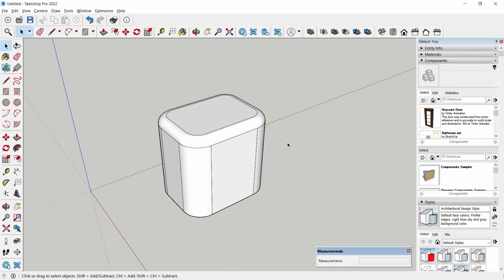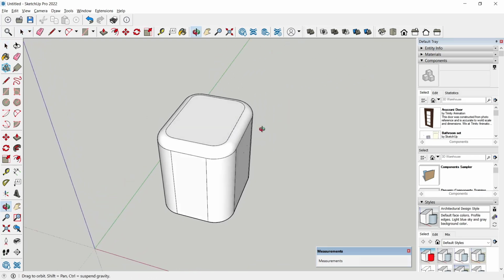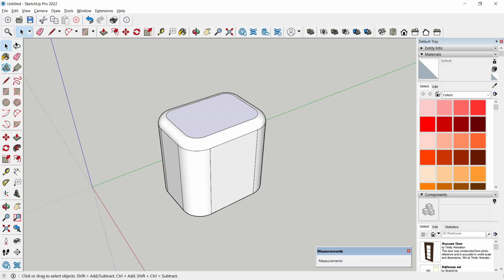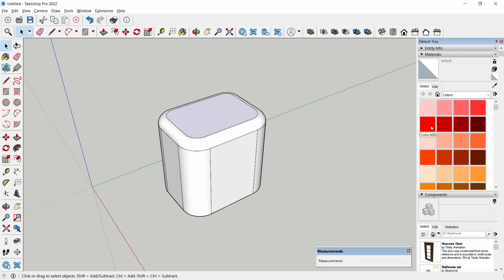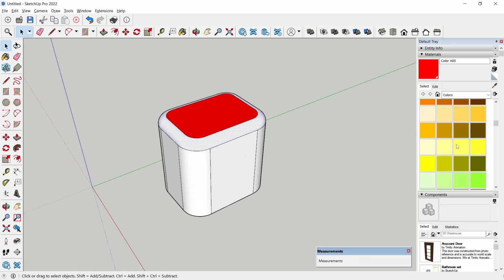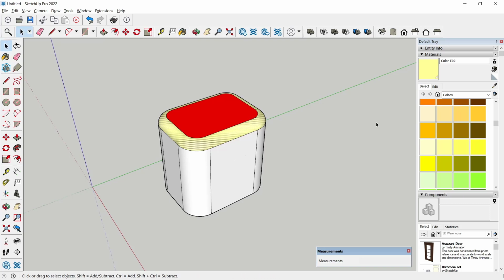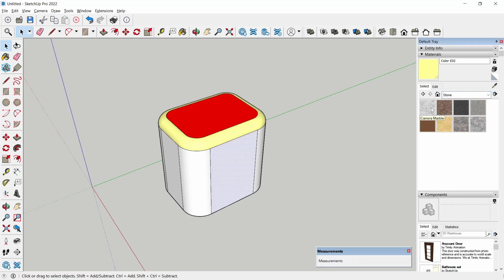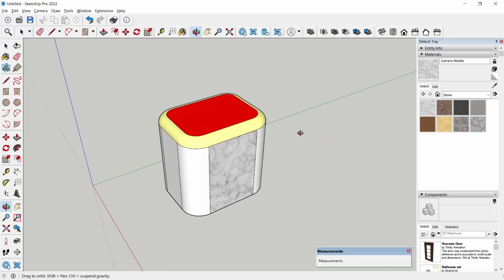How To Fill In Face In Sketchup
Learn how to effectively and accurately fill in a face in SketchUp with these simple and easy-to-follow steps. Master the tools and techniques needed to complete your 3D models with precision.